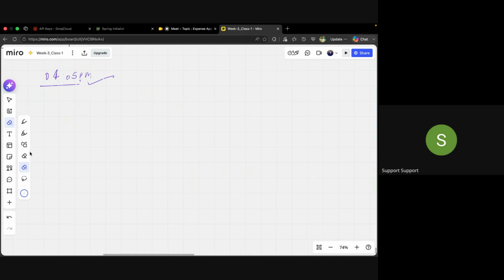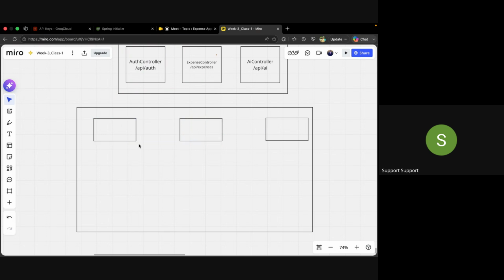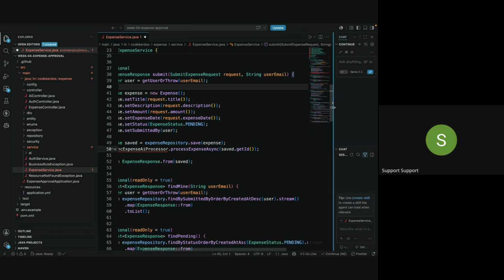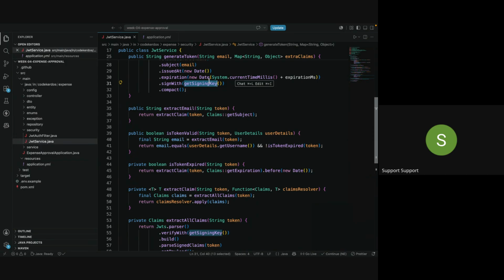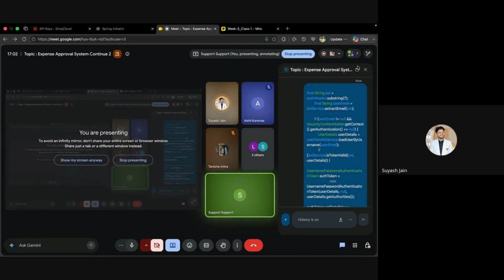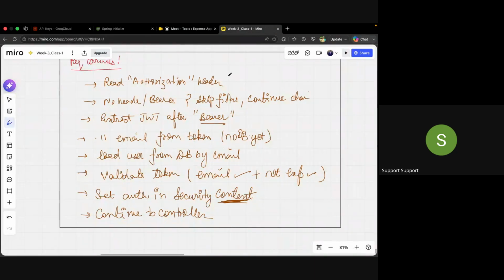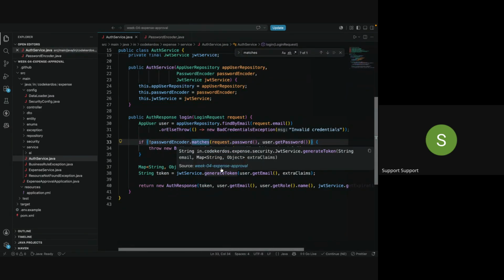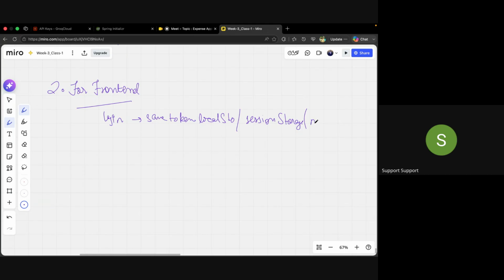Expense Approval System Continue 2 | Day 7 | SpringBoot + AI Bootcamp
Spring Boot + AI Bootcamp | Day 7 | System Architecture, Security & Authentication | Expense Approval System

Welcome to Session 7 of the Spring Boot + AI Bootcamp!

In this session, we continue building our real-world Expense Approval Management System by focusing on the application's architecture, user roles, security design, and authentication flow. Before writing business logic, it's important to understand how the different components interact and how secure access is implemented in a production-grade backend application.

What you'll learn in this session:
Understanding the overall system context and architecture
Identifying the responsibilities of different user roles:
Employee
Manager
Admin
Features available to each role within the application
Designing a scalable backend architecture
Security considerations for enterprise applications
Authentication flow and user validation
Building authentication services using Spring Boot
Best practices for organizing backend services
Planning the foundation for role-based authorization
Expense Approval System Features

Employee
- Submit expense requests
- View personal expense history

Manager
- Approve or reject expense requests
- View expense summaries
- Generate AI-powered summaries for quicker decision-making

Admin
- View all expenses across the organization
- Access organization-wide summaries and reports

This session lays the architectural foundation for the remaining development of the application, where we'll continue implementing REST APIs, database operations, authorization, AI integration, validations, exception handling, and deployment.

If you're preparing for Java Backend, Spring Boot, Microservices, or Software Engineering interviews, this series will help you understand how real-world enterprise applications are designed and built.